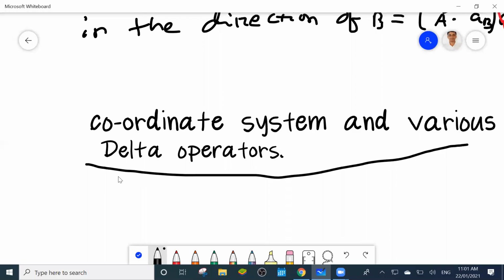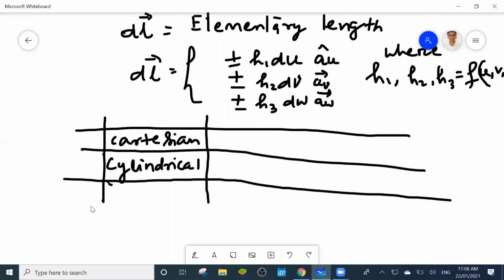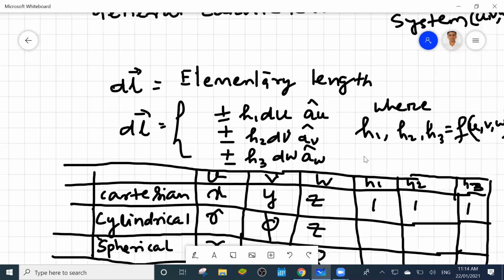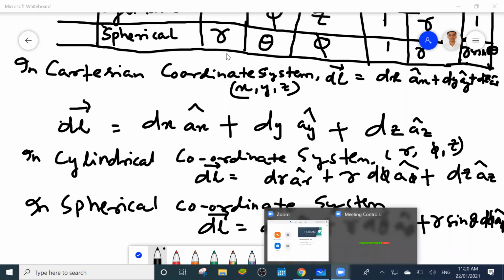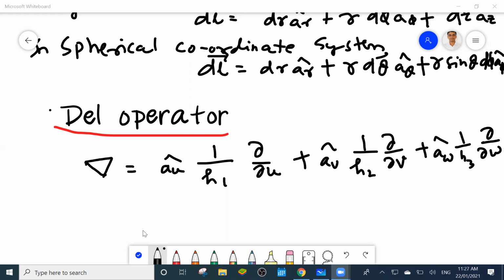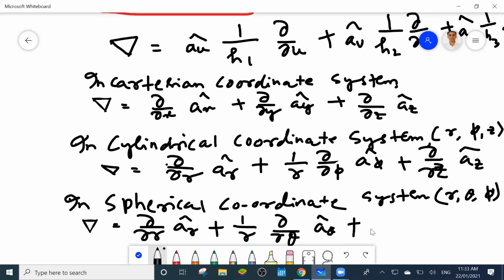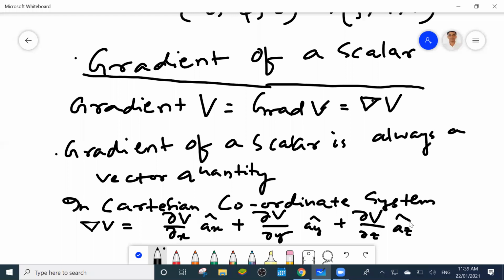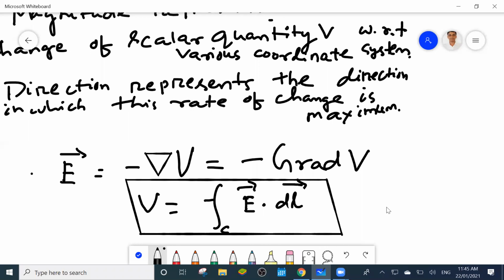Cordinate System and Del operator